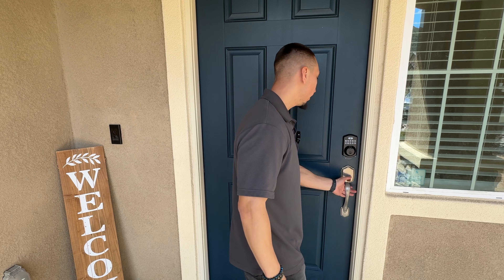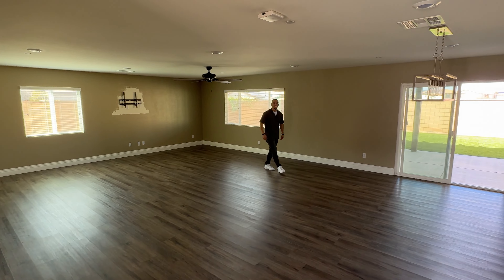Discover Modern Elegance in Winchester, CA: Your Dream Home Awaits | Eco-Friendly & RV Parking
Welcome back to our "Living in Southern California" channel, where we showcase the finest homes in the region! Today, we're excited to present a captivating home tour in the charming city of Winchester, CA. This property is a perfect fusion of modern luxury and eco-friendly design.

Highlights of This Winchester Gem:

Spacious and Stylish: Enjoy a luxurious layout featuring 3 bedrooms, 2.5 bathrooms, and 2021 SqFt of living space, all set on a spacious 6,098 SqFt lot.
Elegant Interiors: Step inside to discover luxury vinyl plank flooring leading to a sun-drenched great room, the heart of this exquisite home.
Chef's Dream Kitchen: Boasting stylish quartz countertops, stainless-steel appliances, a convenient kitchen island, and a walk-in pantry, it’s ideal for culinary enthusiasts.
Eco-Conscious Living:

Sustainability at Its Best: Equipped with a Quiet Cool whole house fan, tankless water heater, solar panels, and energy-efficient appliances, this home marries comfort with eco-friendliness.
Energy Efficiency: Benefit from LED lighting throughout and save on utilities while living sustainably.
Outdoor & Community Features:

RV Parking & No HOA: Experience the freedom of no HOA restrictions, complemented by ample RV parking space.
Serene Location: Nestled in a picturesque cul-de-sac neighborhood, enjoy tranquility and community spirit.
Park Proximity: Located just a stroll away from Conestoga Park, outdoor fun and relaxation are always within reach.
Why Choose This Home?

Perfect for Entertaining: The open floor plan and inviting outdoor space make hosting guests a delight.
Prime Winchester Living: A blend of modern amenities, green living, and an unbeatable location make this house a standout choice.
🎥 Tour with Us: Dive into our video tour and experience the unique charm and elegance of this Winchester property. See why it's more than just a house – it's a lifestyle.

Don’t miss out on our home tours showcasing the best of Southern California. Have a question or interested in a visit?

Embark on a journey to your dream home in Winchester, where luxury, sustainability, and community come together beautifully. 🌿🏠